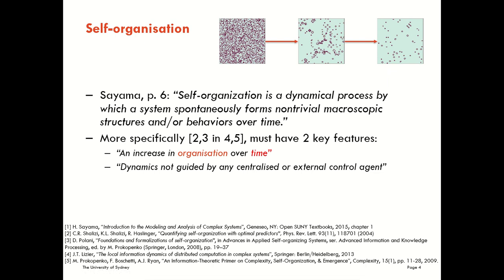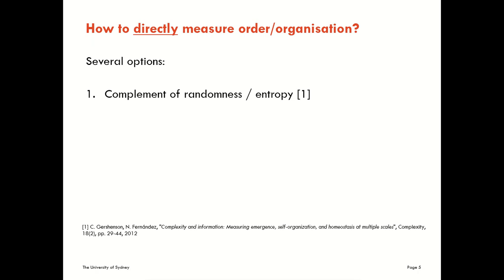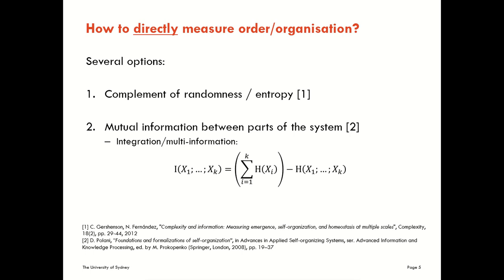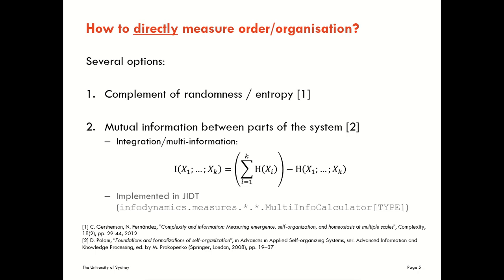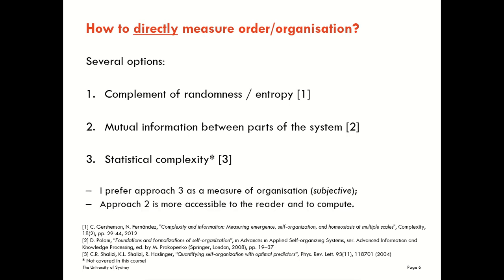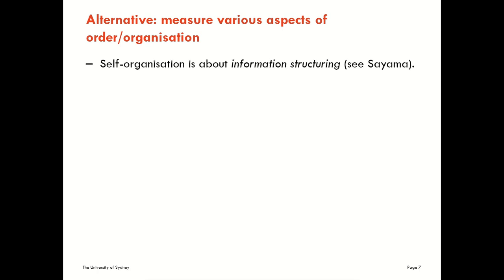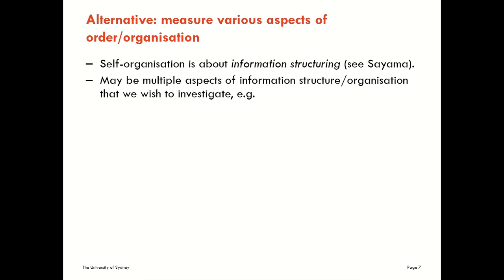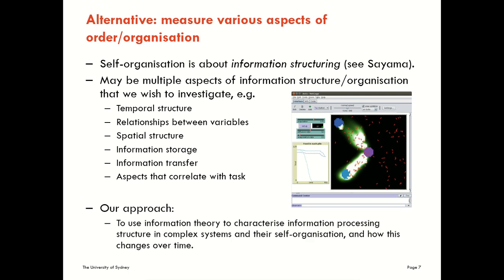Information theory and self-organisation - Part 2 - Measuring information structuring